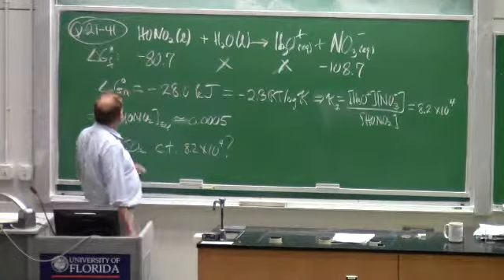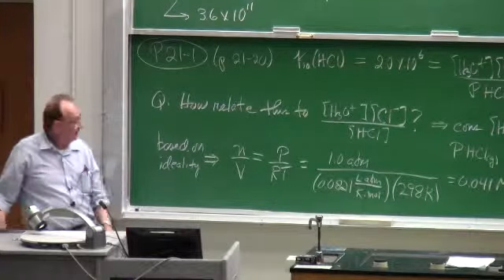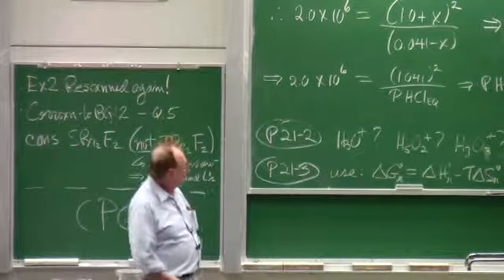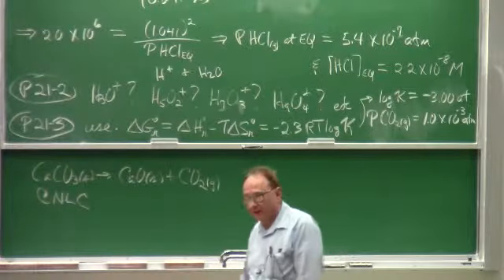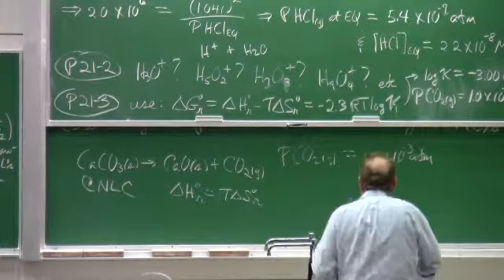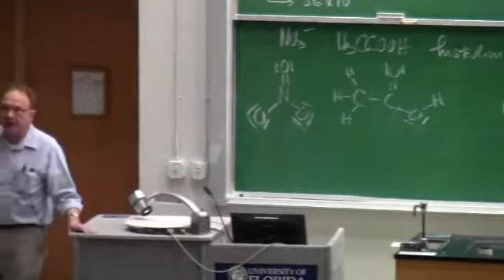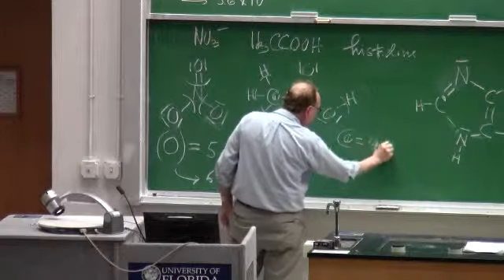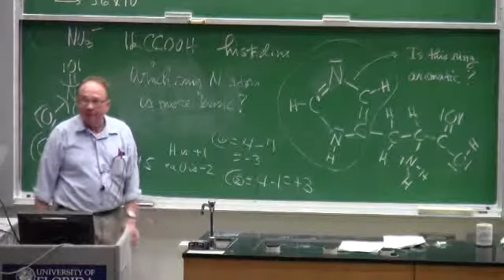End Thermo Intro Electro (3.22)